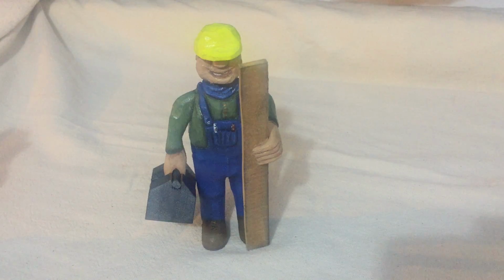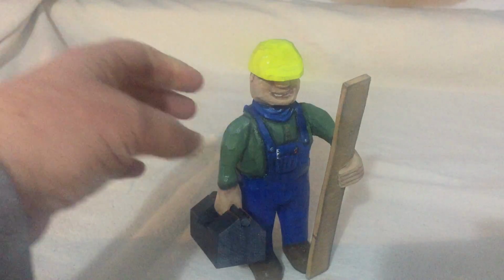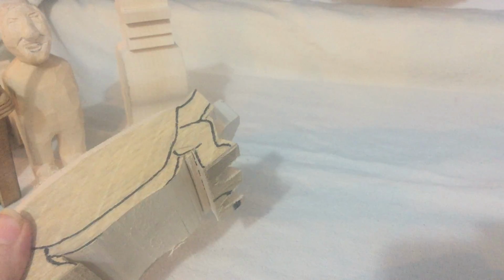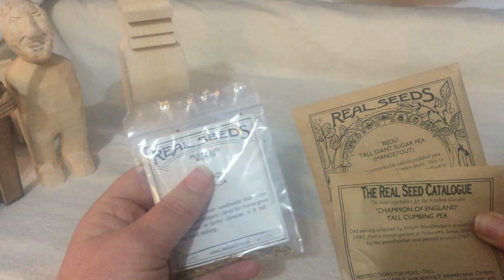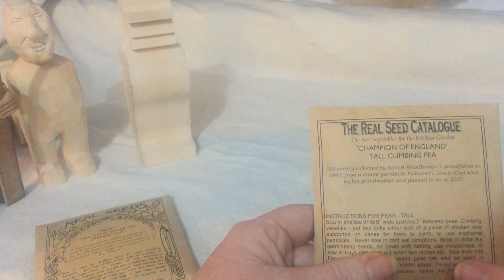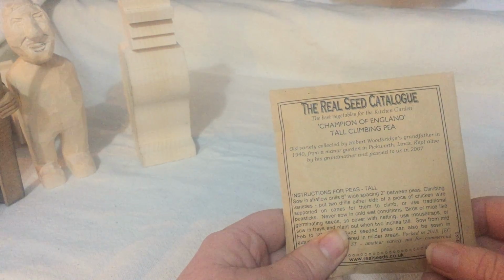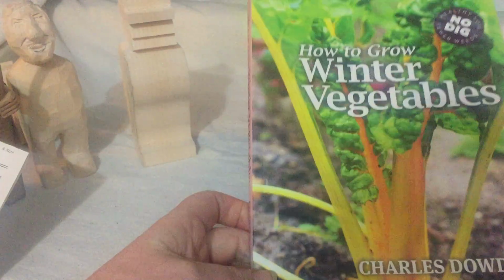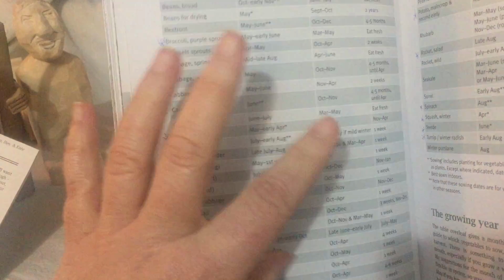The Butcher, Plumber, Electrician, Carpenter and...Garden.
Good to be painting whittled characters again. Filling orders and getting on with it.

Also great to be planning for the garden and getting excited about seed deliveries. Love this time of the year!

Clearing out to start again too so looking forward to purging the house of all unnecessary and excess 'stuff'.  Feeling fired up and motivated...just need my body to catch up!